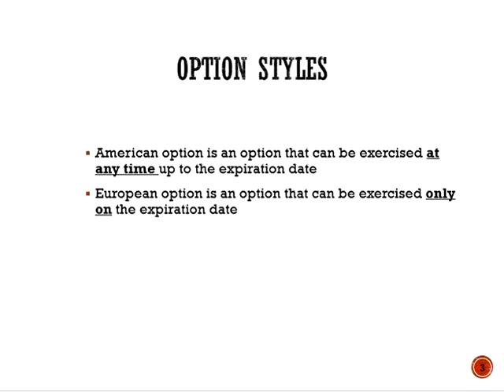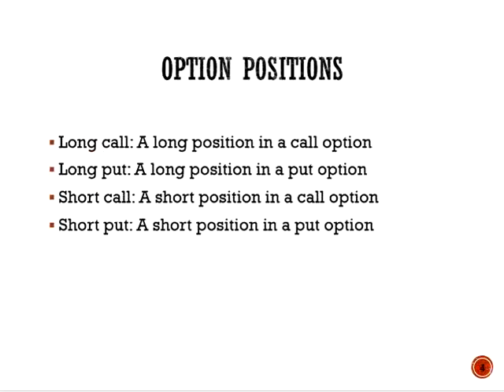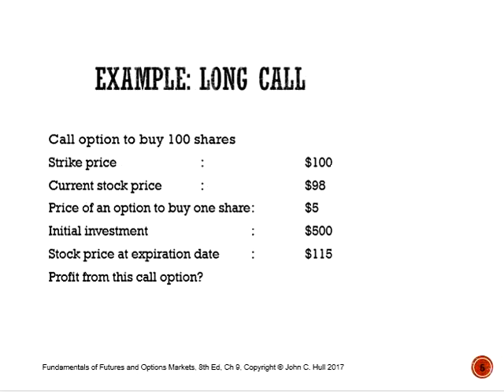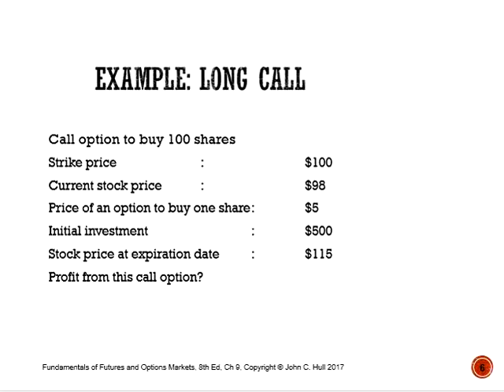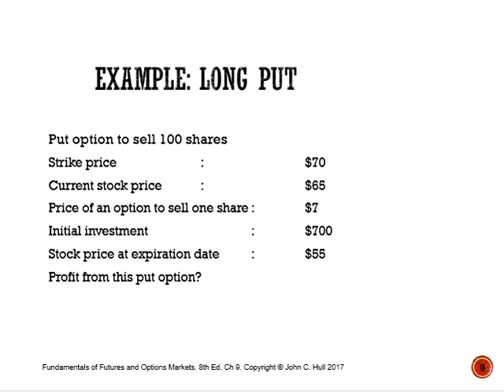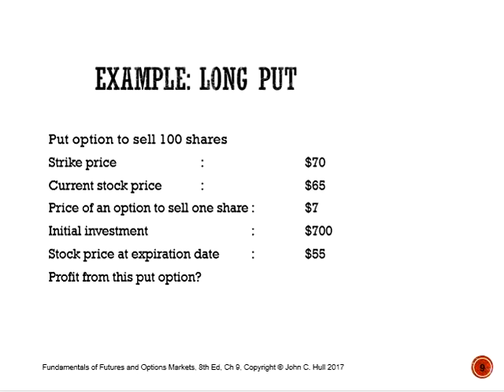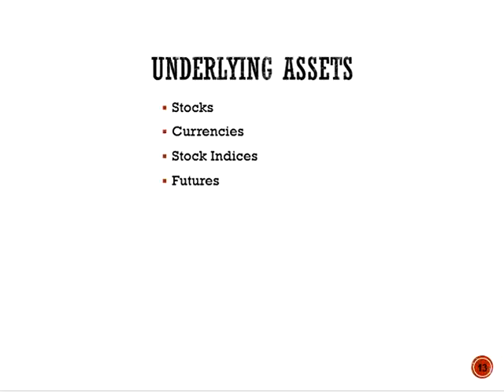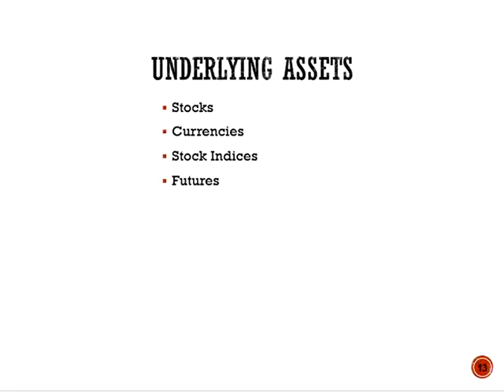Chapter 7 - Options